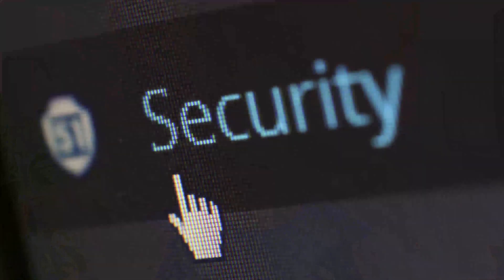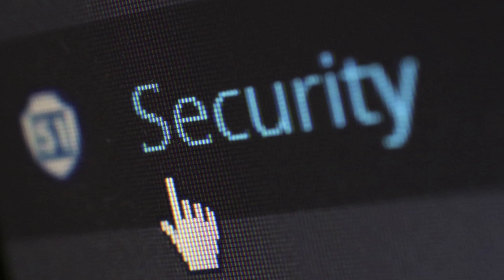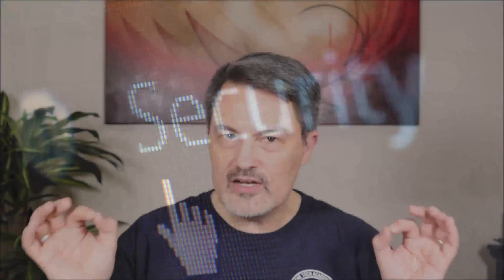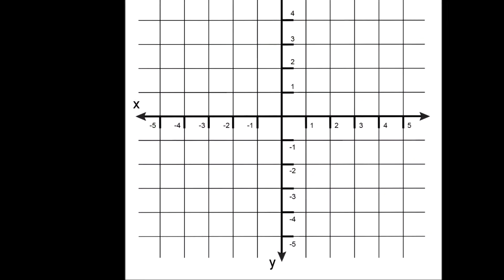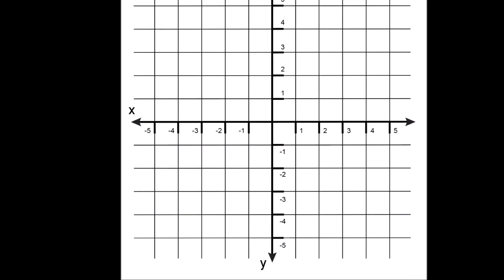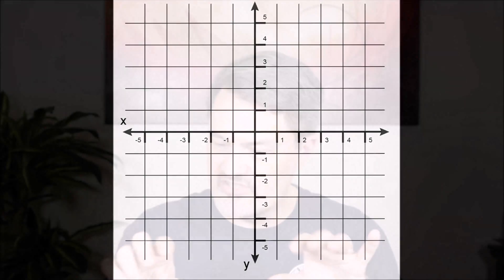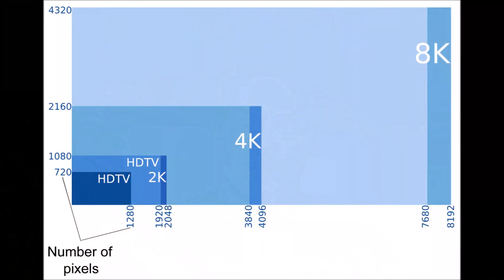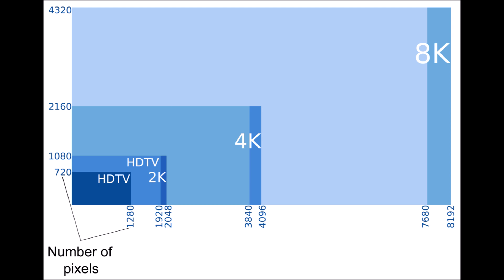What is 4K and 8K? Explained Simply for Beginners by The Tech Academy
4K resolution? 8K resolution? What does it all mean?

In this video, Erik Gross (the Co-Founder of The Tech Academy) describes various levels of resolution in plain English.